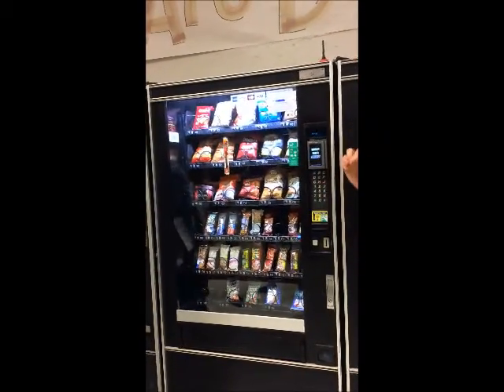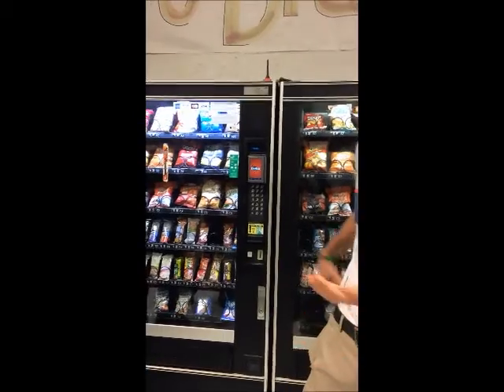James Arp Lesson Video